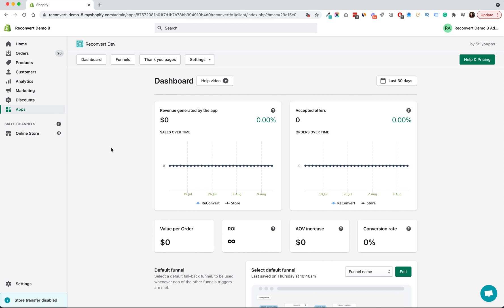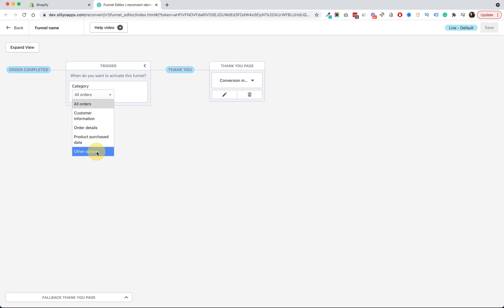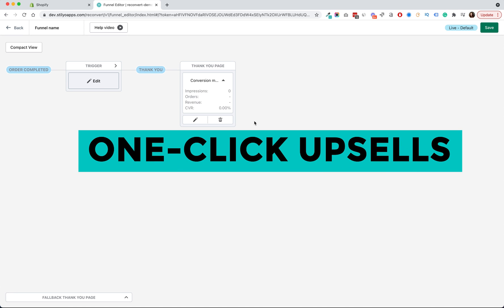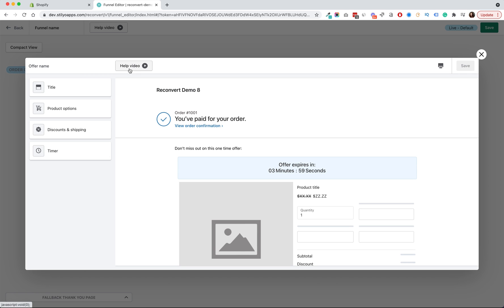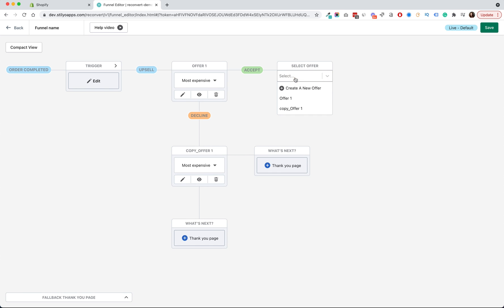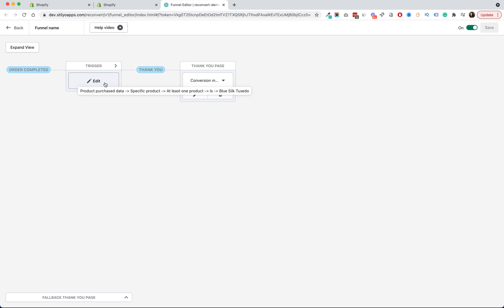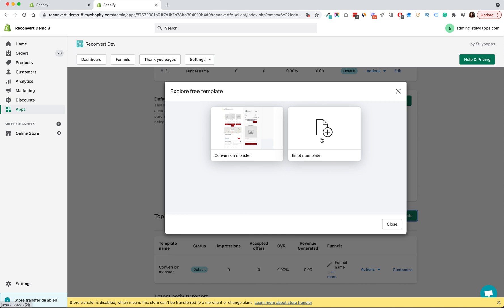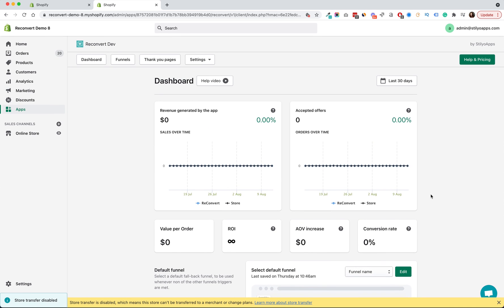Customize your funnels on Upsell.com | Legacy | Shopify